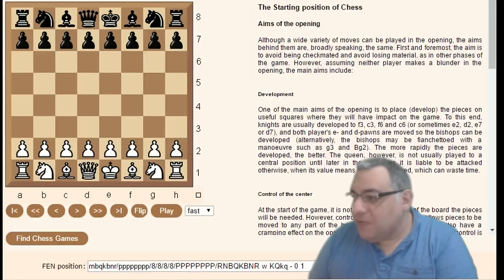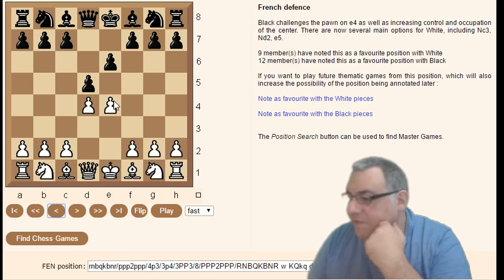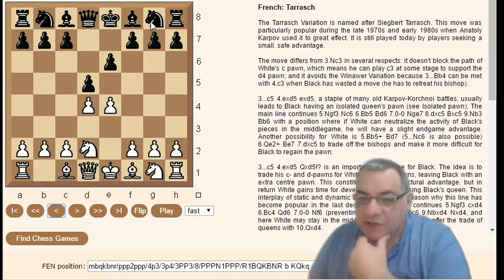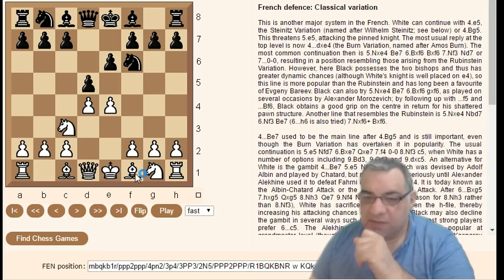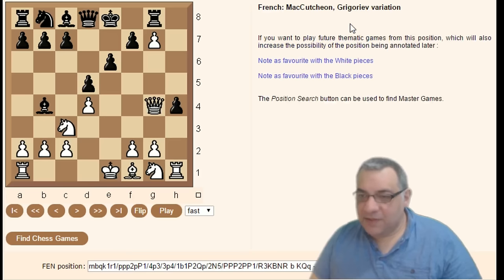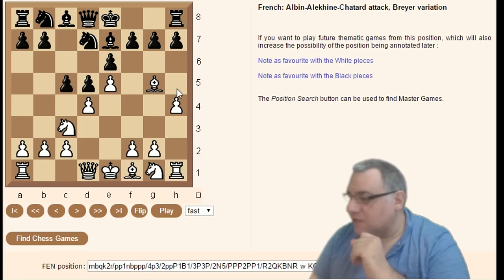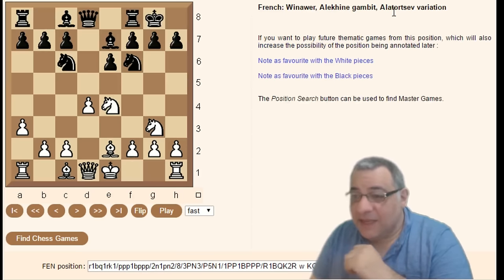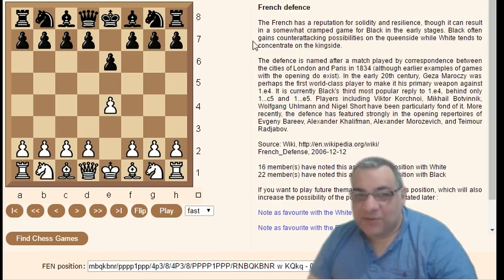French Defence Tour of main variations - Chessworld.net Improve menu ... Learn from masters